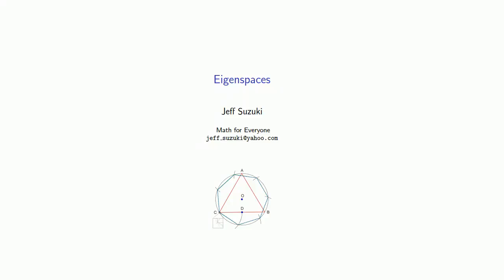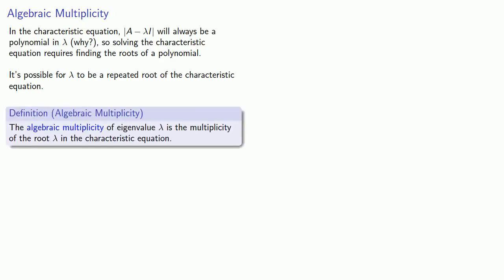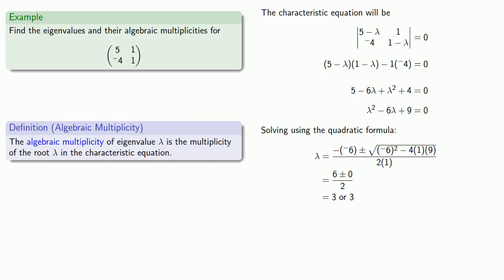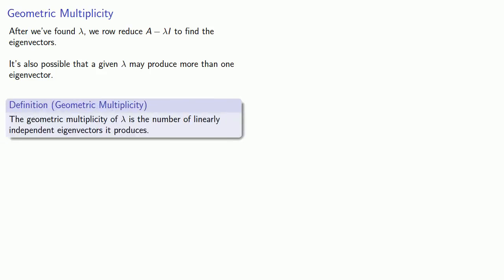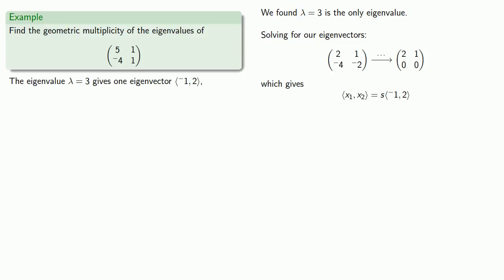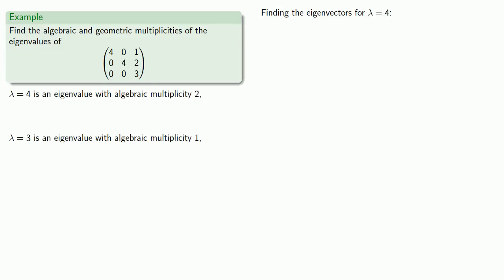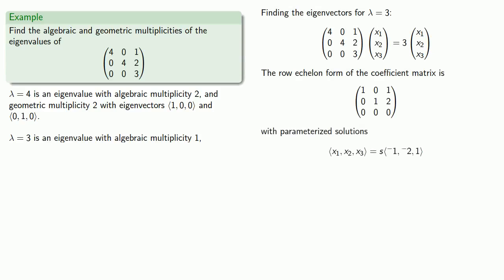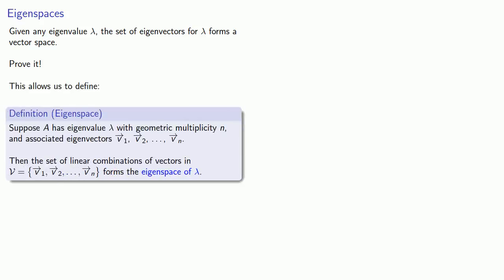#857 Eigenspaces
An eigenspace is the collection of eigenvectors associated with each eigenvalue for the linear transformation applied to the eigenvector.